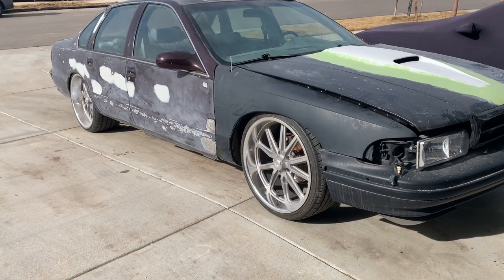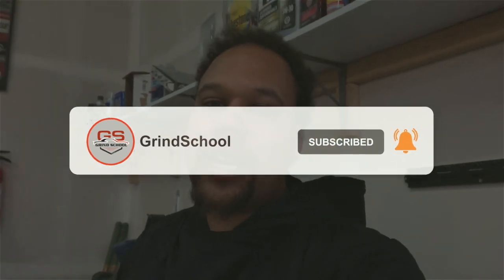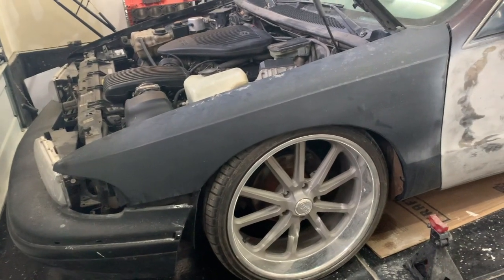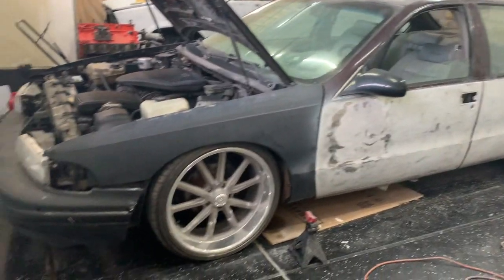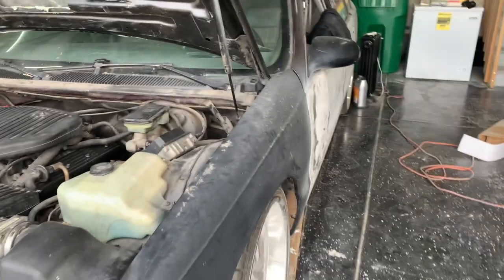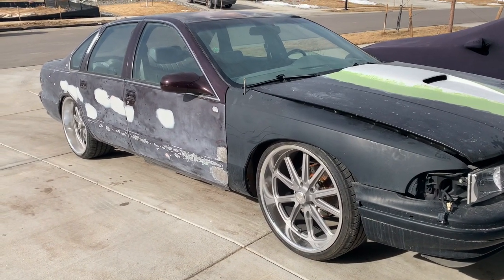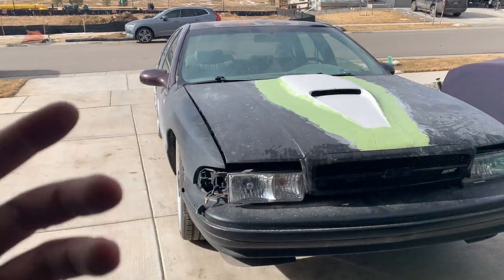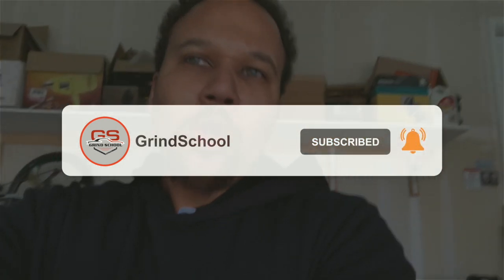I ROLLED MY FENDER ON MY IMPALA!!!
The drivers side wheel on my Impala kept scrapping. The rear passenger wheel scraps a little on heavy bumps. I rolled the front drivers fender and I'll be installing QA1 coilovers in the back in order to dial in the ride just right.